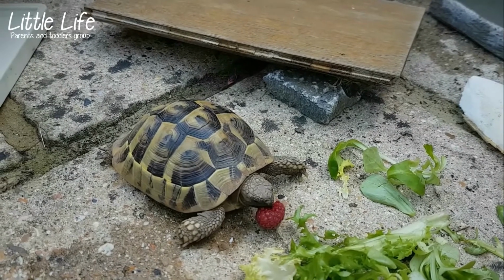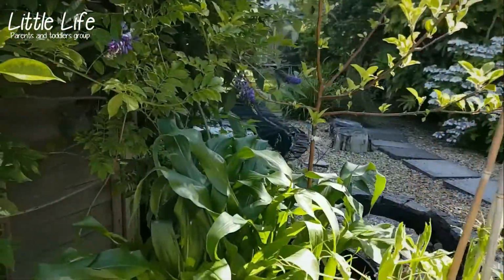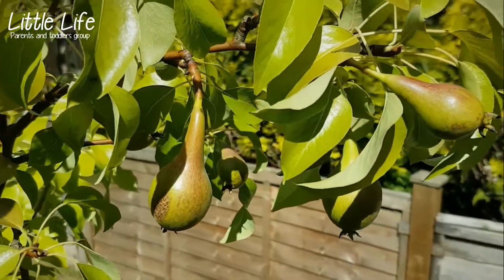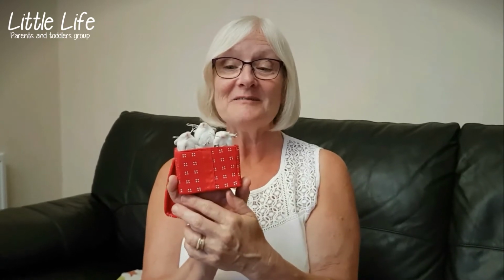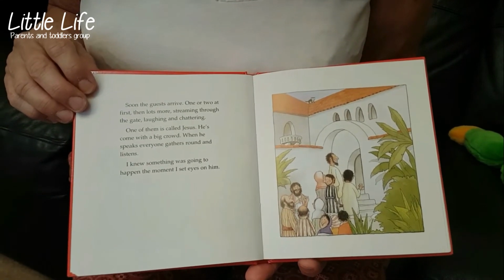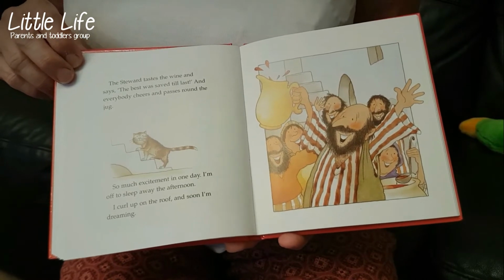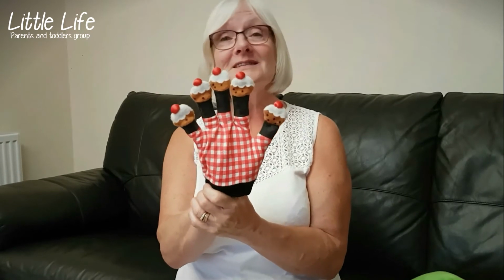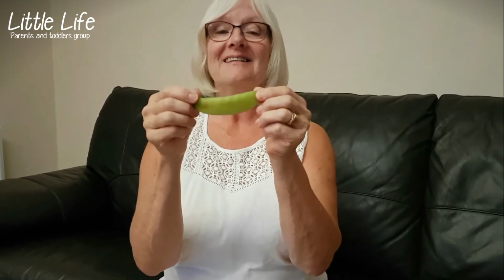Little Life - Week 16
Little Life is a chance for parents, carers and young children to meet in a relaxed and welcoming environment.

Sadly, during the Covid-19 social distancing restrictions, we are only able to be together via these short videos. We hope you enjoy them!

Please check the calendar for details for the next Little Life parents, carers and toddlers get-together.